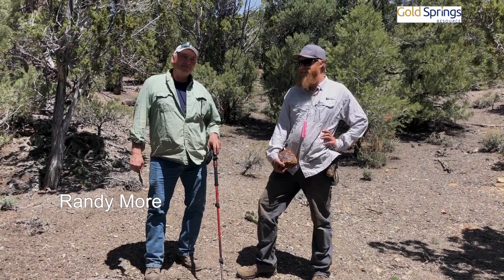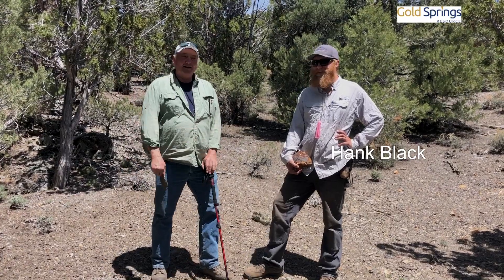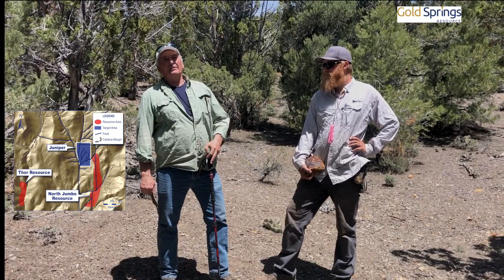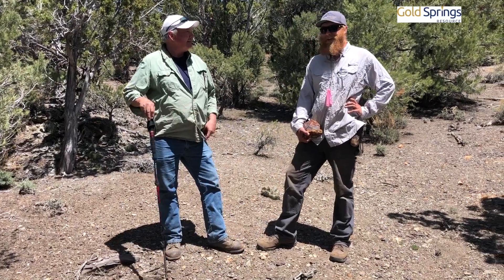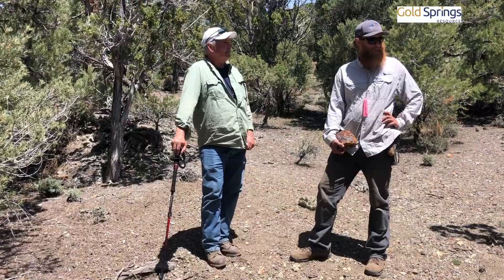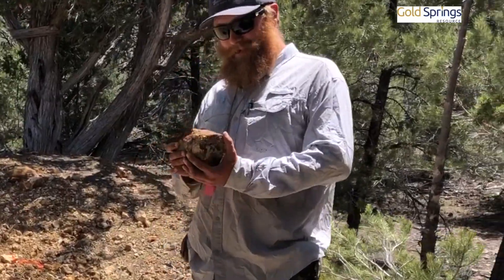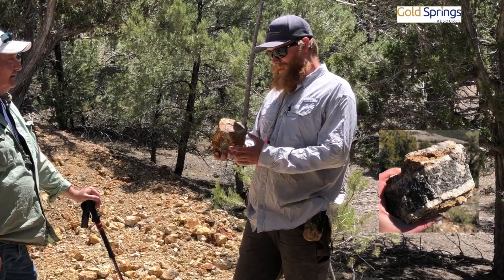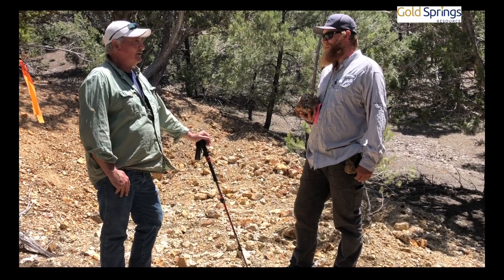Introduction to the Geology of the New Juniper Target - Utah Side of the Gold Springs Project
Gold Springs Resource Corp's Geologists,  Randy Moore and Henry Black, discusses the new Juniper Target at the Gold Springs project.  The Juniper target is an epithermal gold system with quartz veining, breccias and strong stockwork zones and it has a 600 metres strike-length with potential extension to the north under post-mineral cover. The Juniper target lies on the Utah side of the Gold Springs project and is situated 200 metres northwest of, and runs parallel to, the North Jumbo resource. The Juniper target is defined by a strong north-south CSAMT (ground geophysical survey) resistivity anomaly.  The anomaly is of similar magnitude and length to the anomaly which covers the North Jumbo resource but is much broader in width reaching up to 400 metres versus 200 metres at North Jumbo. The CSAMT anomaly is open to the north where the Company plans to extend the CSAMT ground geophysical survey coverage (see map below). Juniper is also centered on a high resistivity anomaly from the airborne ZTEM geophysical survey. The North Jumbo resource follows the eastern edge of this ZTEM anomaly (see map below). These anomalies show broad zones of resistivity highs centered on the strong quartz-sericite alteration and a region of structural complexity which is a similar setting to both the North and South Jumbo resources.  This target area has seen limited sampling by the Company and by previous companies which controlled the project in the past (Astral Mining and Cambior Exploration USA*). Significant results from rock chip sampling were achieved by all groups with gold values ranging from 0.128 g/t to 14.2 g/t and silver from 0.9 g/t to 192.8 g/t. High-grade gold values were obtained from strongly sericite-altered andesite, often displaying stockwork veining, which generally contained little to no vein material.  These samples include 1.27 g/t Au collected by the Company and 14.2 g/t collected by Astral Mining.This type of mineralization is supportive of widespread gold mineralization and highlights Juniper as a bulk target.   The northern portion of the Juniper target is predominantly covered by post-mineral volcanic flows. Windows exposing the underlying material contain strongly quartz-sericite altered andesite frequently containing veins up to 0.5 meters in width and broad zones of stockwork veins and breccia development. The style of mineralization, the alteration and the structural setting at Juniper are like those seen in the southern portion of the North Jumbo resource where +100 metre zones of +1 g/t Au have been intersected in drilling. Historical mine pits are seen throughout the juniper target area, exposing quartz veins, hydrothermal breccias, and strongly altered andesite.  Juniper has scattered exposures of altered and veined outcrop showings, that can be seen through windows in the overlying post-mineral material. It appears that the quartz-sericite alteration and stockwork veining extends under the thin cover, potentially stretching over an area roughly 600 x 400 metres and remains open to the north where the possible extension goes under post-mineral cover.The Juniper target is bound by two regional left-lateral strike-slip faults that have accommodated extension and dilational zones with a series of intersecting faults, oblique to the main strike-slip fault zones (see map below).  These fault intersections have similar character and shapes to structural zones that host the North and South Jumbo resources.There are a numerous historical mining pits and one reclaimed shaft located within the target area.